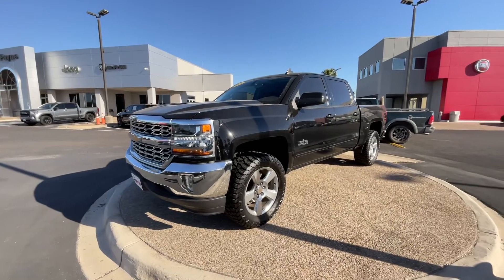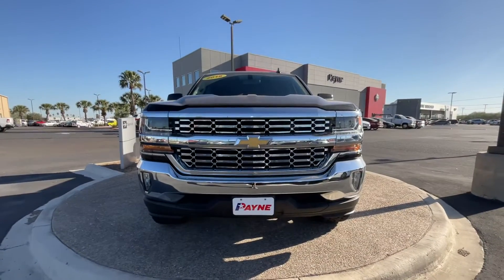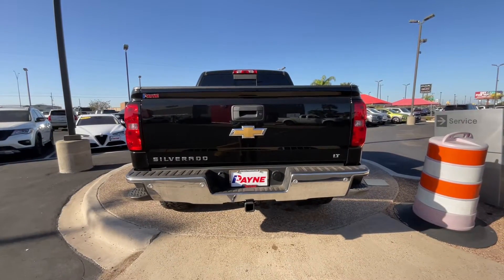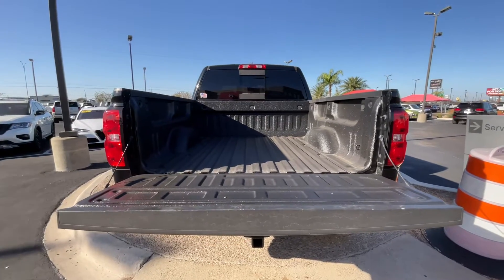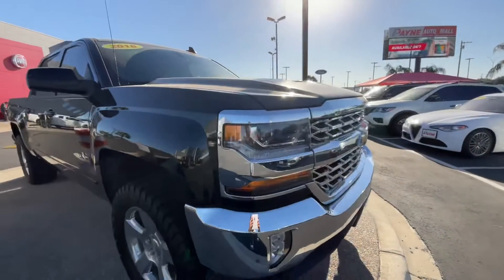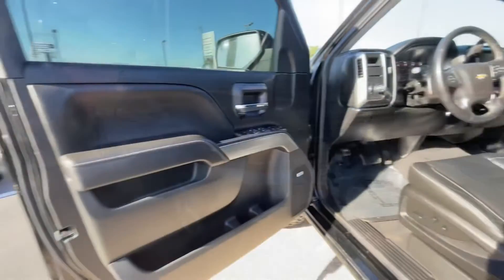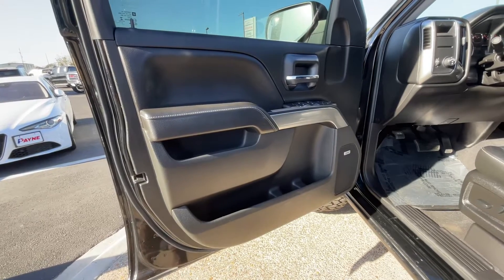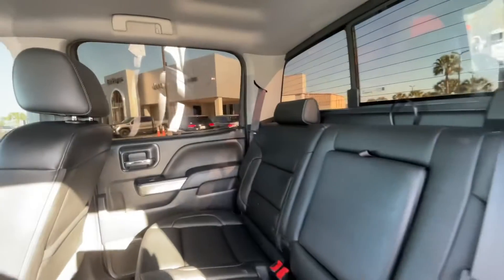2018 Chevrolet Silverado 1500 LT For Sale | Ed Payne Motors | Weslaco, Texas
Get the vehicle you need and want with Ed Payne Motors

This 2018 Chevrolet Silverado 1500 LT, featuring specs and features such as

17” Bright Machined Aluminum Wheels

Rear-Wheel Drive

6-Speed Automatic Transmission

Chevrolet Connected Access

Drive with comfort, drive with style

 We have what you want

Lo Que, Tu, Quieres Regardless!